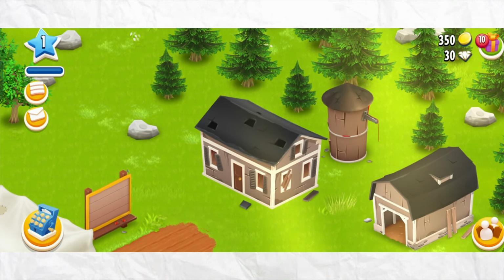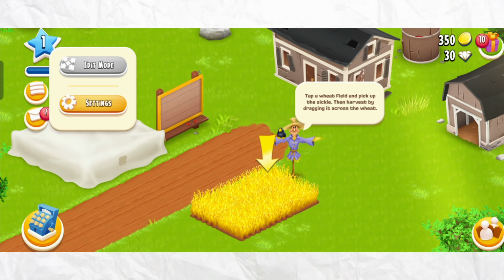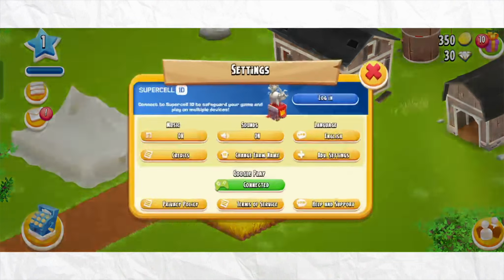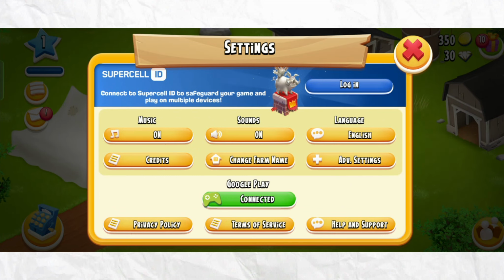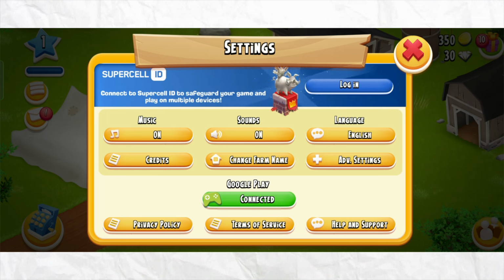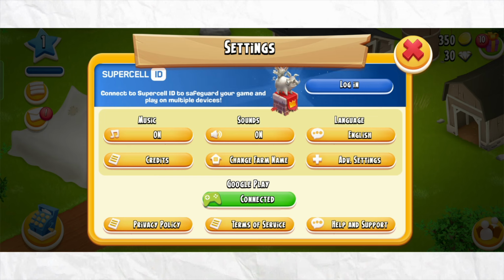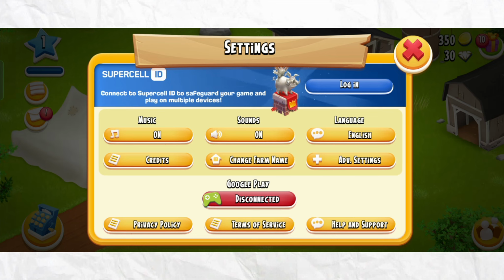How to Connect Hayday with Facebook (Full Guide)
Learn how to connect Hayday with Facebook in this full guide. This step-by-step tutorial will show you how to link your game to your Facebook account for a seamless gaming experience!